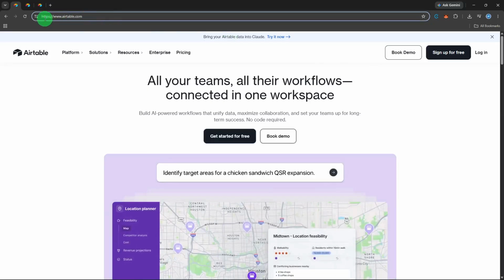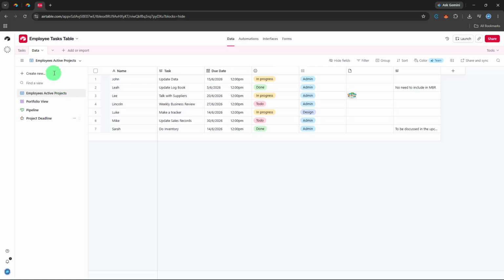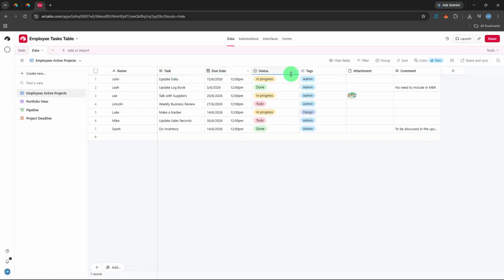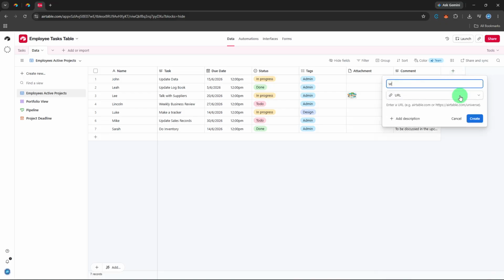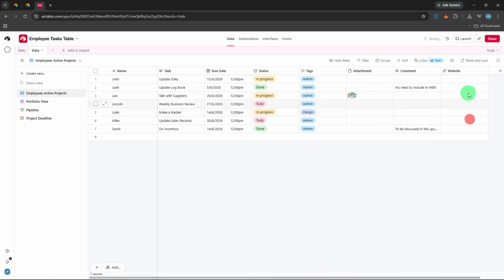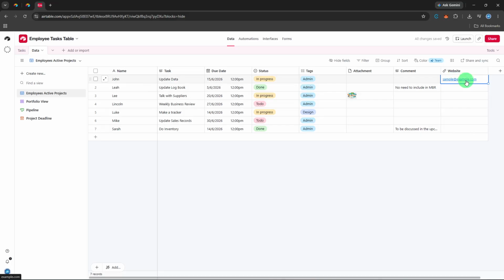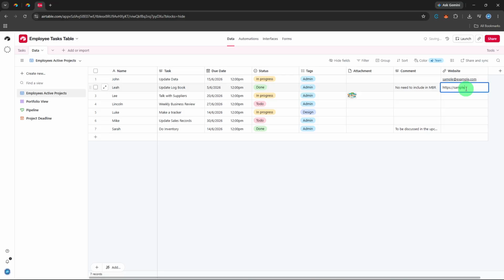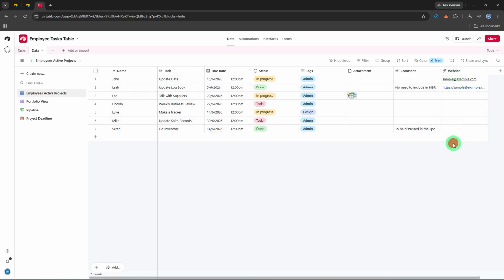Create A URL Field In Airtable [Simplified]